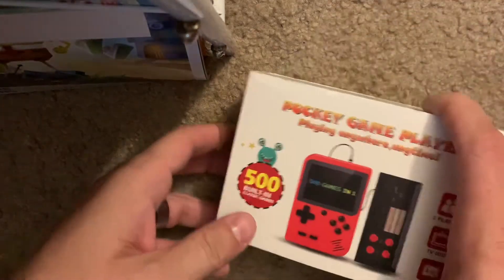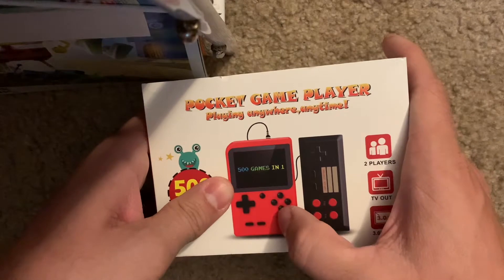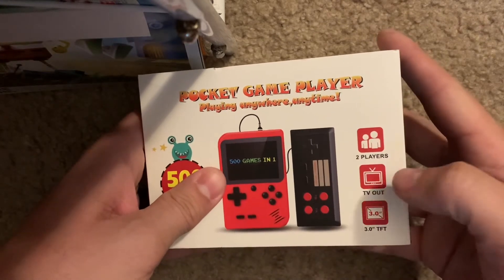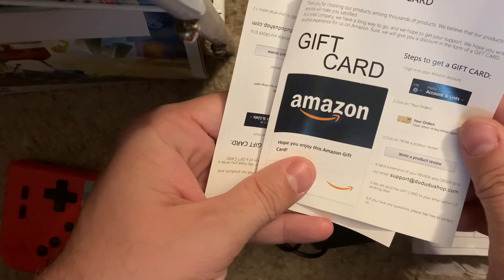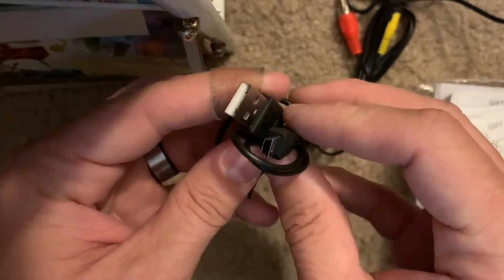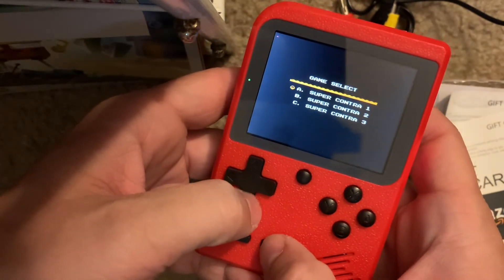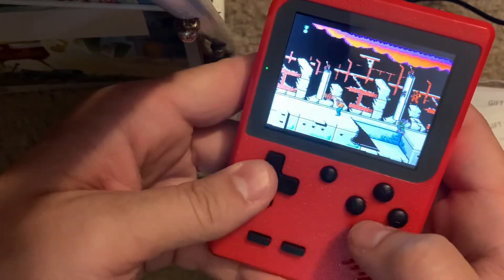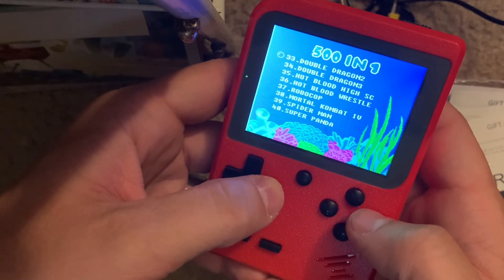Cheap Handheld from Amazon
Unboxing a 500 in 1 $20 handheld from Amazon.com